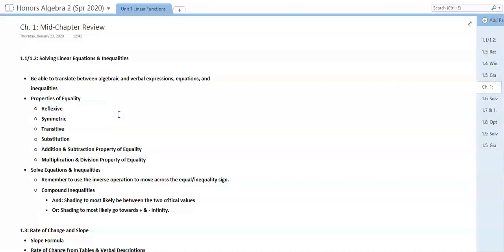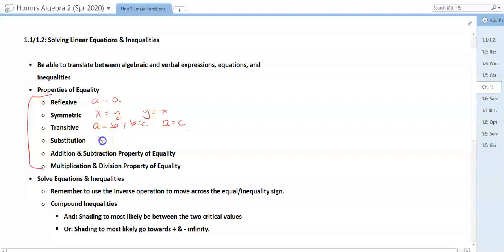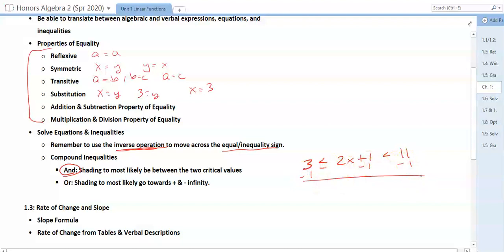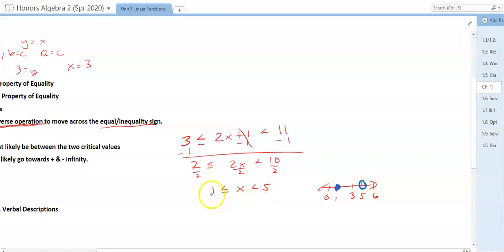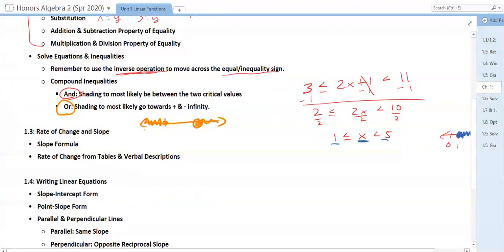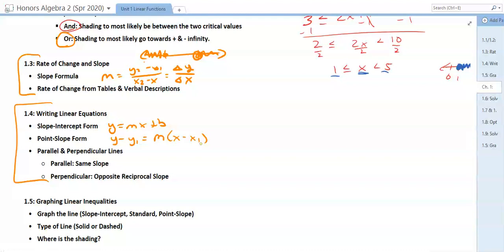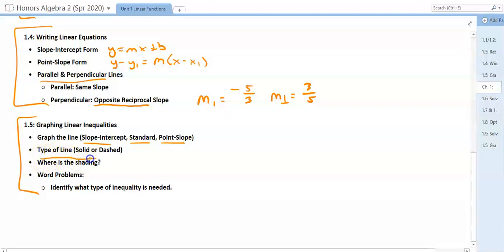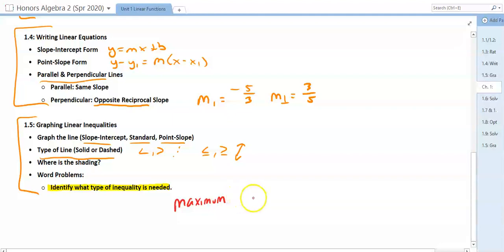Honors Algebra 2: Ch. 1: Mid Chapter Review